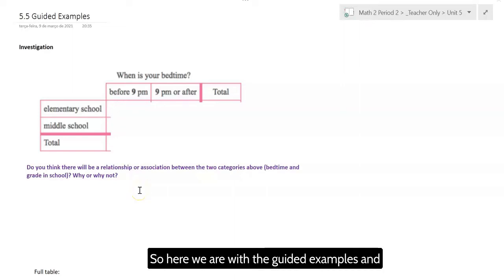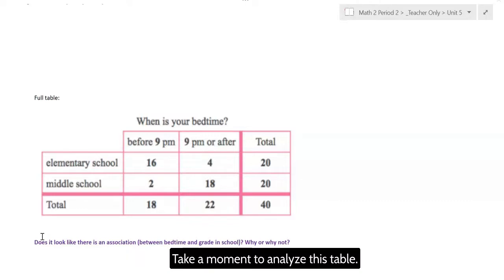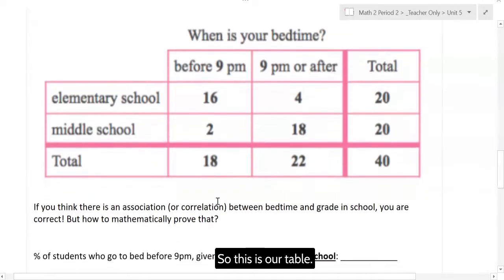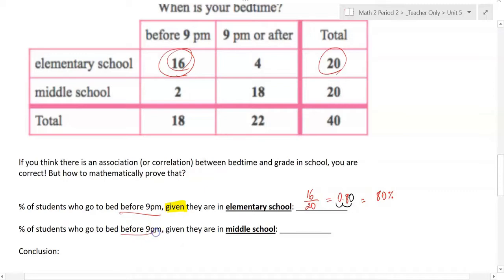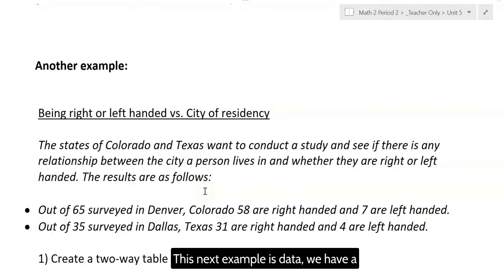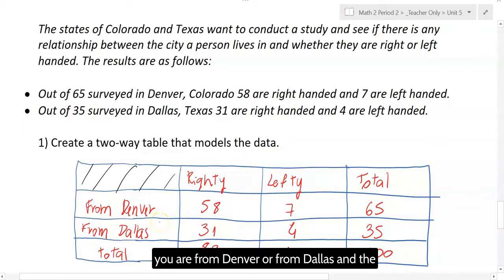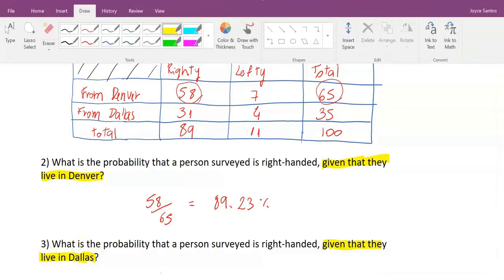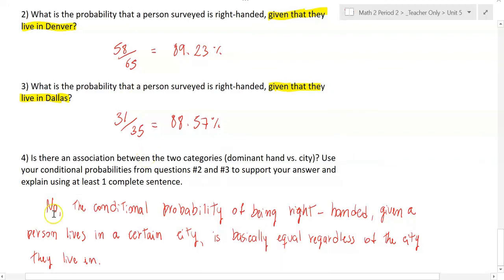Conditional Probability & Association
Lesson 5.5 for Math 2 students:
"How can you know if two variables or categories are associated?"

You will be able to answer two questions:
1. Is there any correlation between bedtime and the grade you are attending in school? In other words, do you think that the younger you are, the earlier you go to bed?

2. Are there more left-handed people in Dallas than in Denver?

In this video, you will learn how to analyze data in a table and answer the questions above.